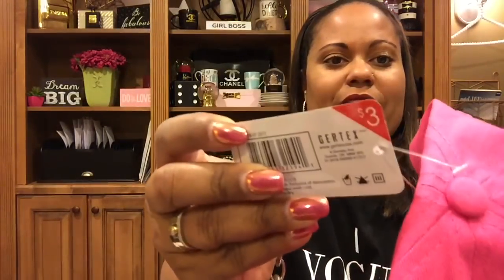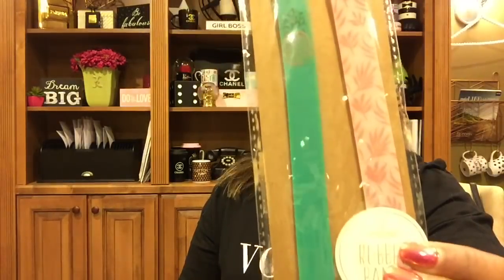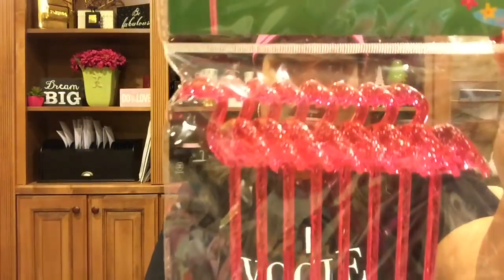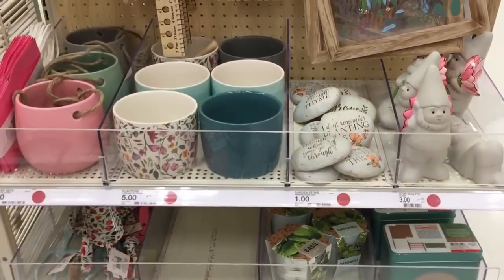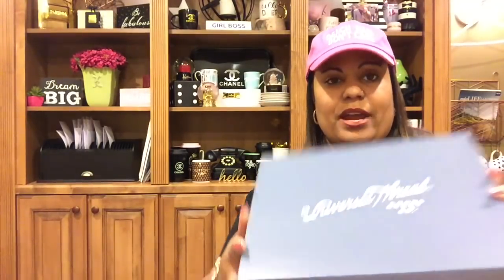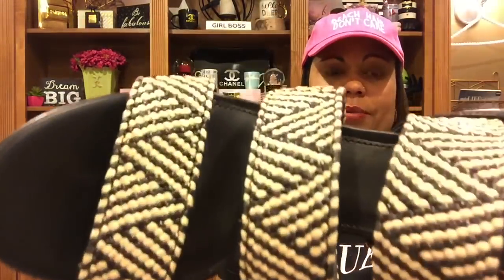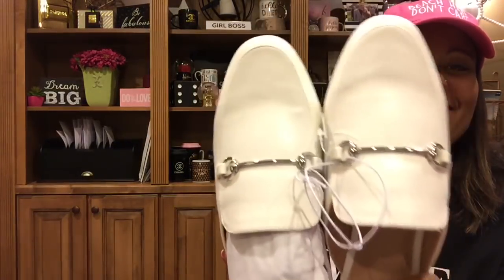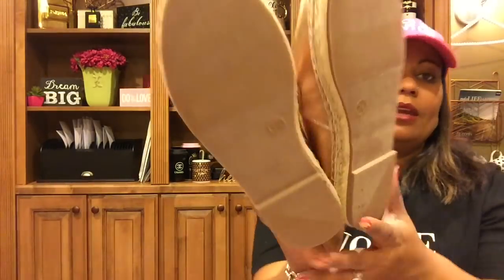TARGET 🎯 HAUL🛒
Thank you for supporting and watching my channel!!❤️
Plenty more content to come...📺🎥

SAVE 15% ON YOUR AT HOME TEETH WHITENING KIT😬

Get your first FAB FIT FUN BOX for only $19.99🎁

Write me:
P.O.Box 5792